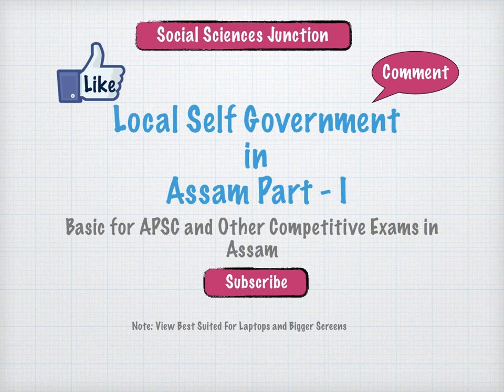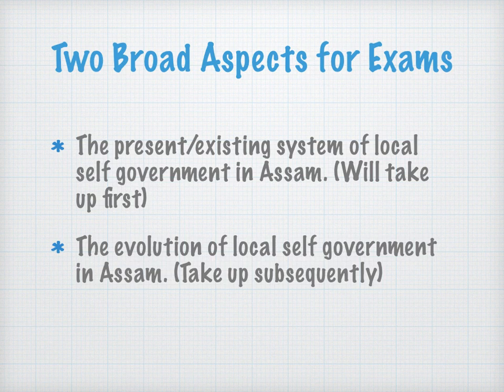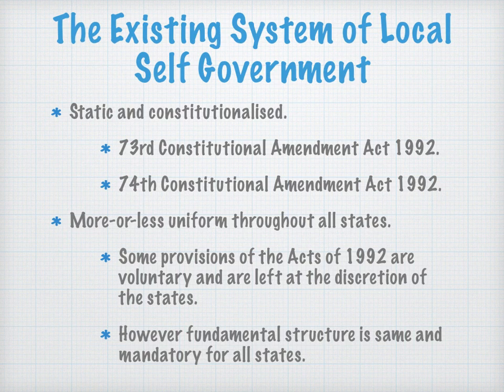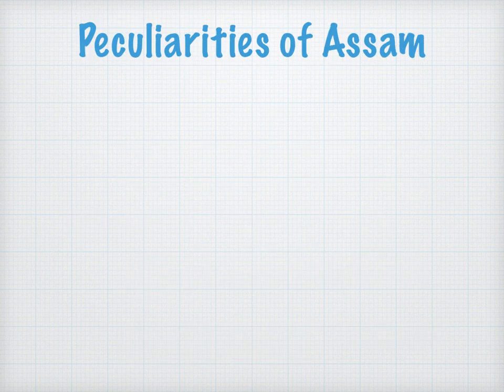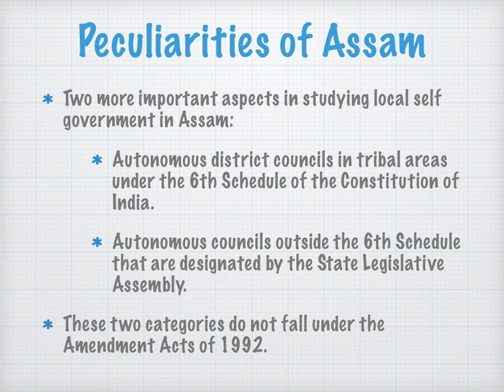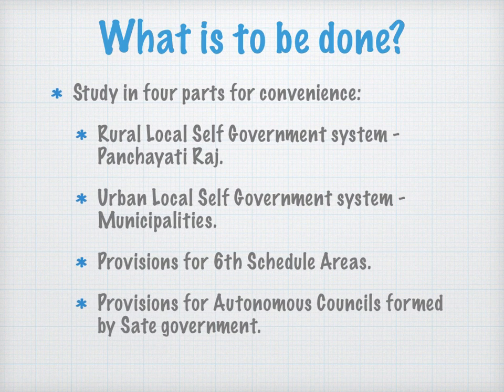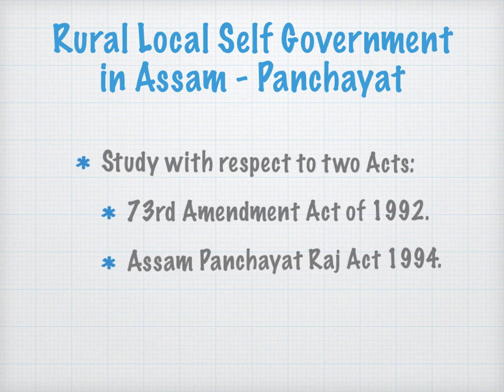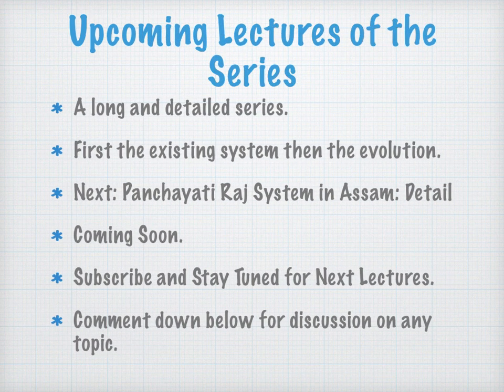APSC Exam Preparation: Local Self Government in Assam | General Studies | Pol Science Optional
Lecture series on local self-government in Assam. Relevant for APSC Pol Science Optional, GENERAL Studies and other exams.